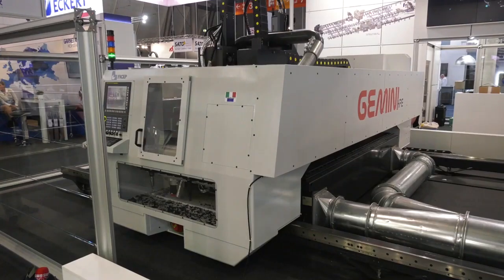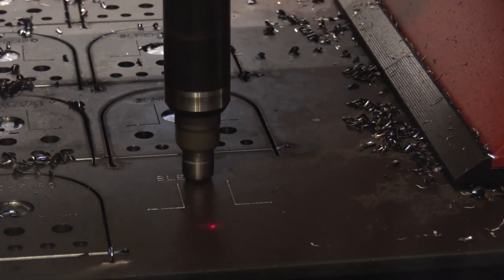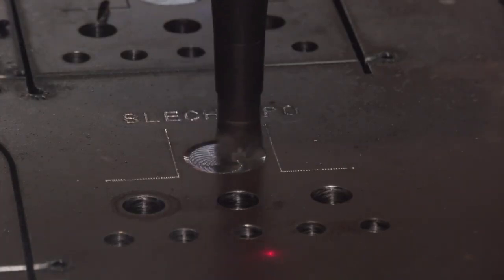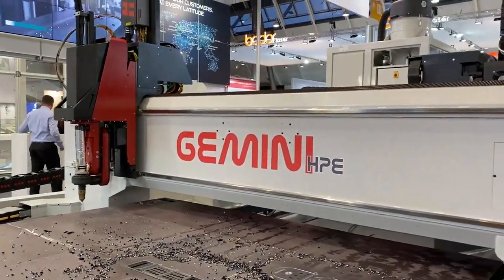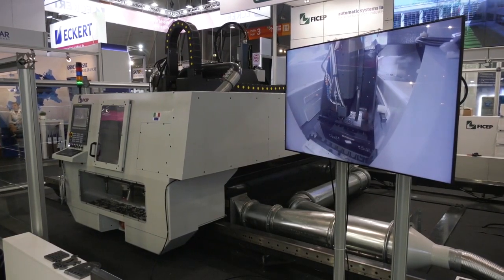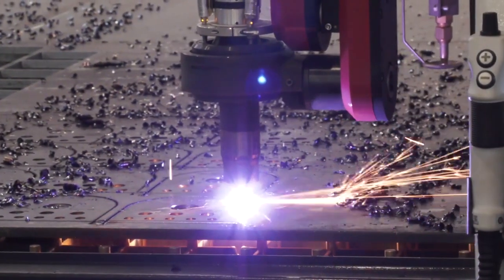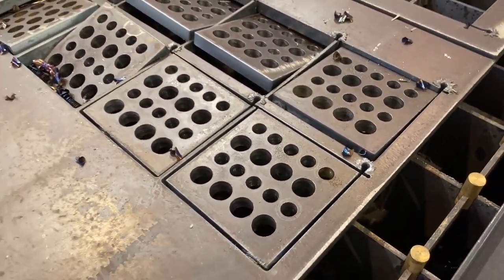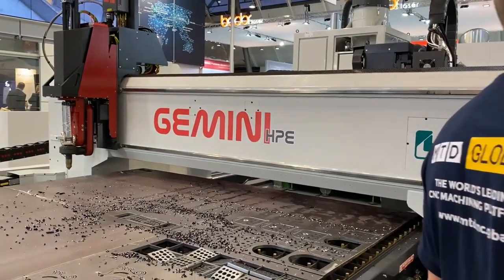Hybrid technology, plasma cutting, drilling, threading and milling all one machine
Unseen before and totally unique. Have a look at this machine, plasma cut, drill, mill, thread and etch, all in one machine. Incredible, Paul took a look.